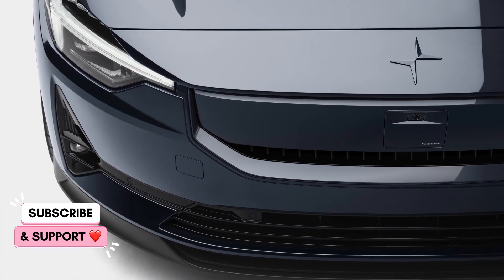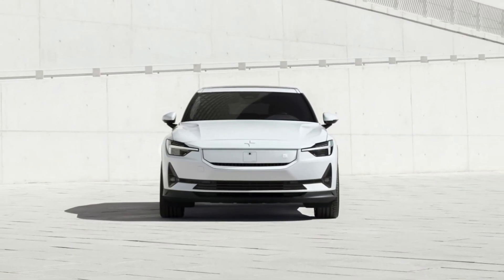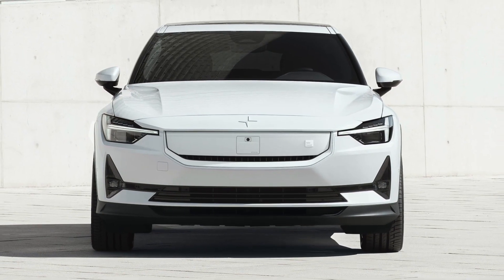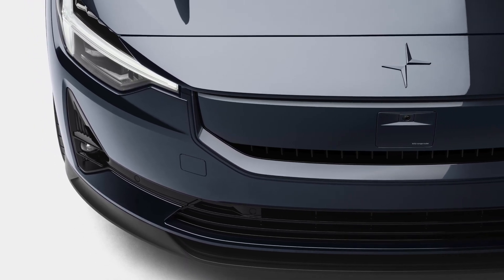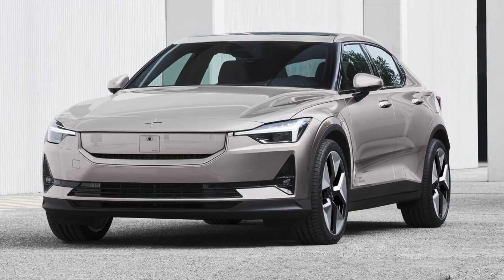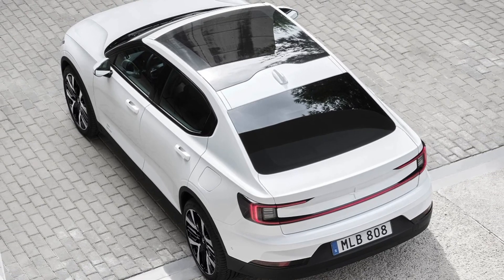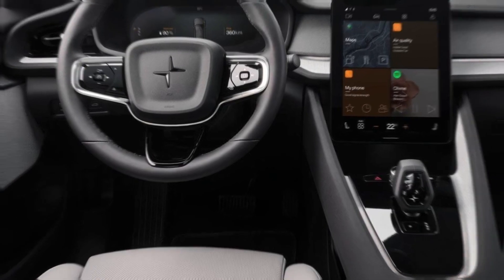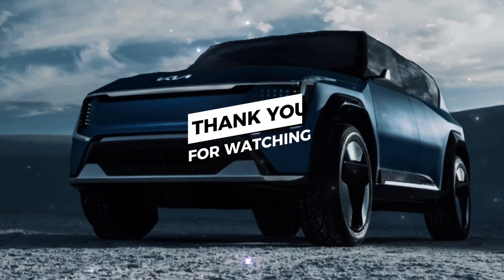The 2024 Polestar 2 Officially Announces || EV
It is no longer a rumor, earlier today we shared leaked information about the updated Polestar 2 and now the company went out and confirmed all the information and added some more details. The 2024 Polestar 2 is shaping up to be a really competitive electric car.

Following Volvo and its switch to RWD in XC40 and C40 Recharge, Polestar is rearranging the single-motor models to rear-wheel-drive as well. That alone helps extend range and should improve vehicle dynamics, making for a better driving experience.

The company upgraded the electric motors and inverters at the same time, which also explains longer range. Inverters are silicon-carbide now and the motors are newly developed permanent magnet items.

The power increase is significant with the output now sitting at 220kW instead of 170kW. Similarly, the torque has gone up from 330Nm to 490Nm and as a result even the entry model sprints from 0 to 100 km/h in just over six seconds.